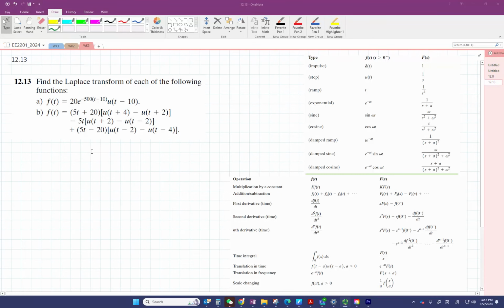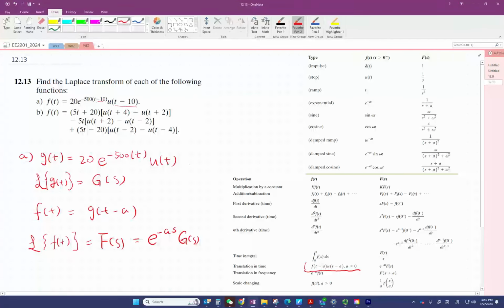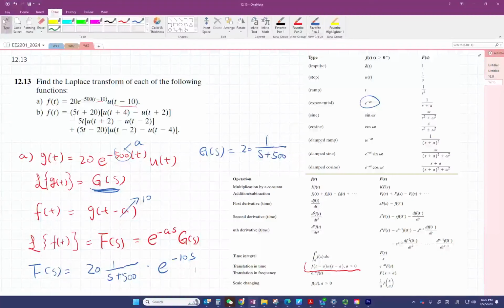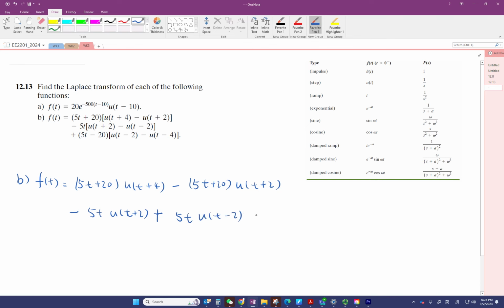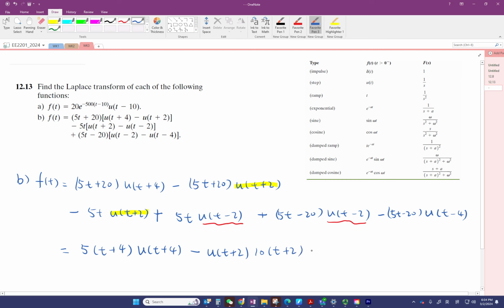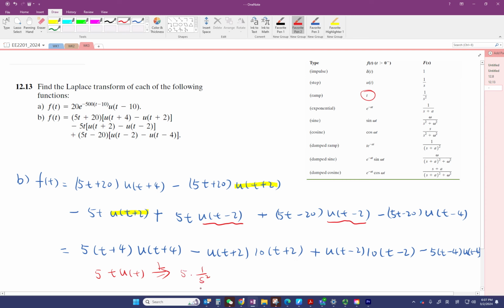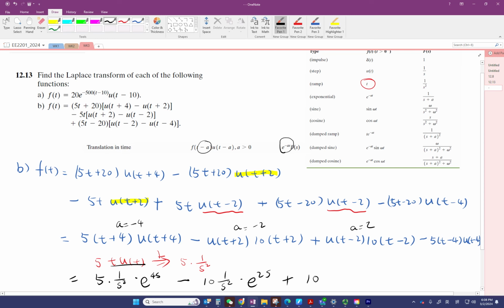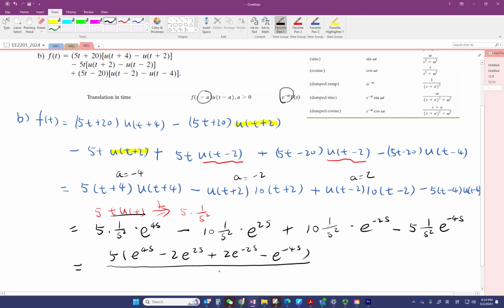WK3 P12.13 Laplace Transform and time shift property